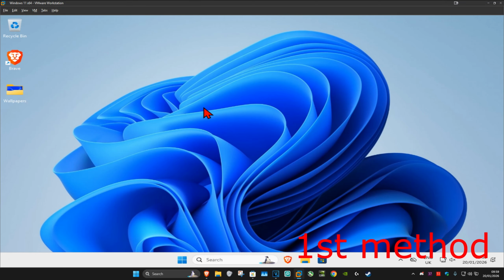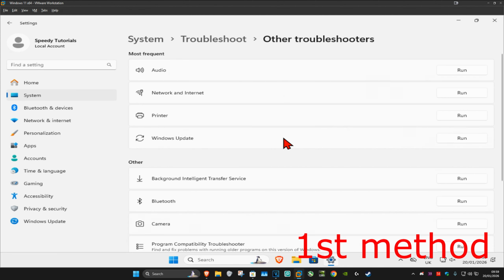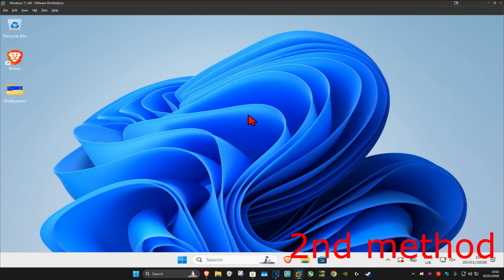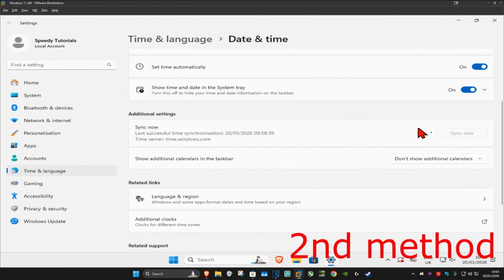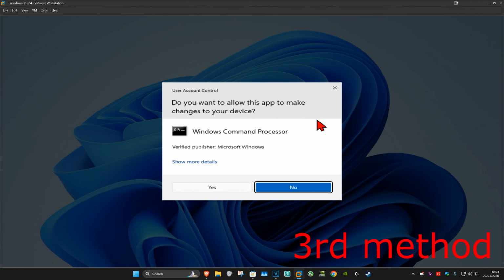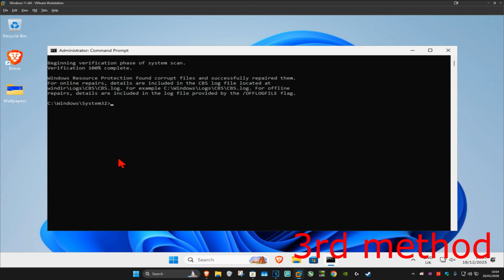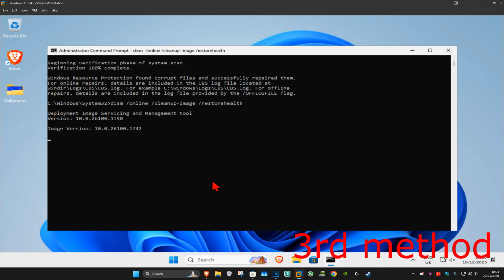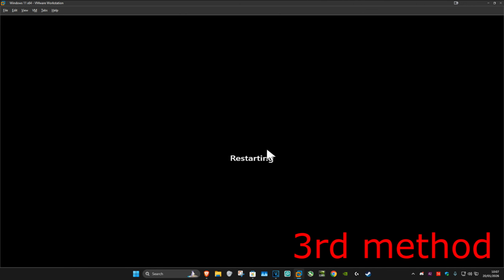How To Fix Windows Update KB5015814 Not Installing Error 0x800F0831 in Windows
In this tutorial, I’ll show you how to fix the Windows Update KB5015814 not installing error 0x800F0831. This issue usually occurs due to corrupted update files, missing prerequisites, or conflicts with Windows Update components.

Issues addressed in this tutorial:
windows update kb5015814 not installing fix
error 0x800f0831 windows 11 repair
windows 10 update kb5015814 failed solution
corrupted update components repair windows pc
troubleshoot windows update installation error 0x800f0831